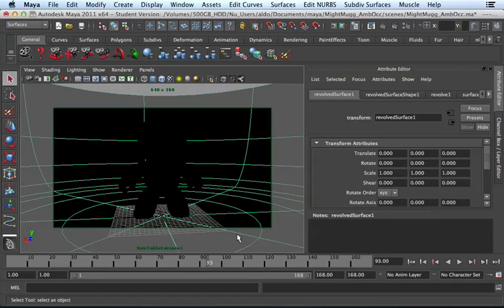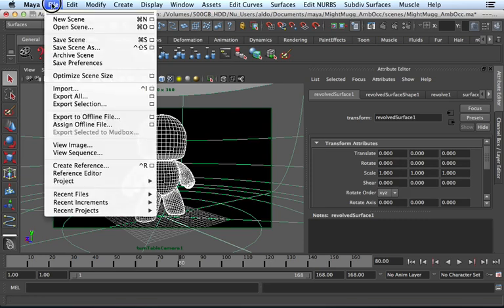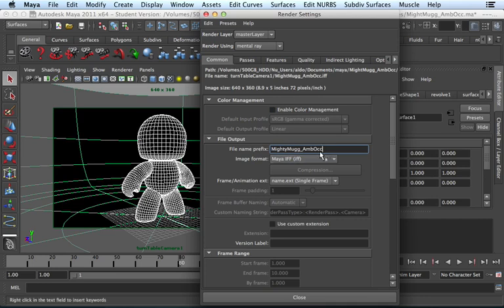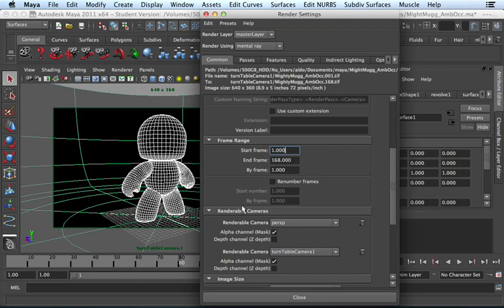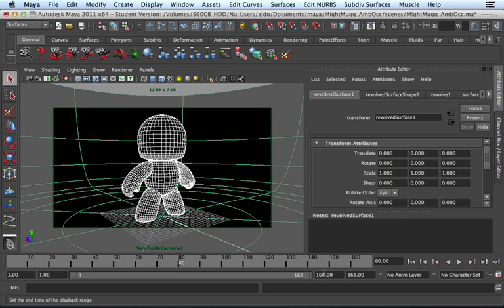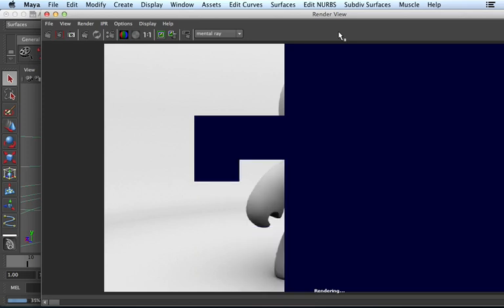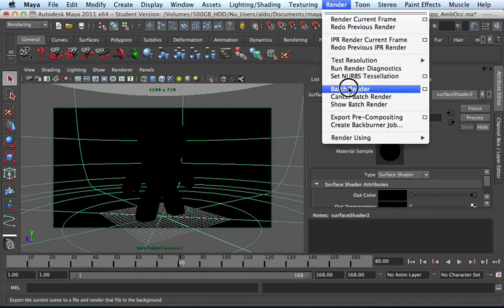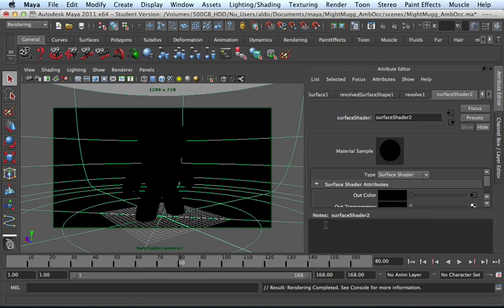Maya 2011 Render Settings Tutorial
This is part 3 of a three part Maya 2011 tutorial. In this tutorial, I go over how to set up render settings to render out an animation.
Part 1 goes over how to create a turntable camera animation and Part 2 goes over how to create a Surface Shader render node that uses Ambient Occlusion.